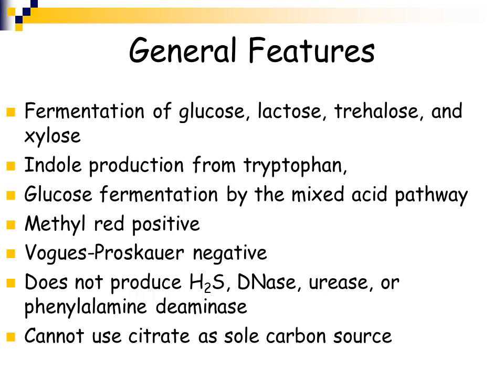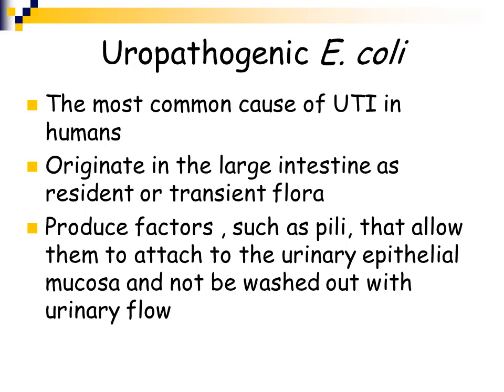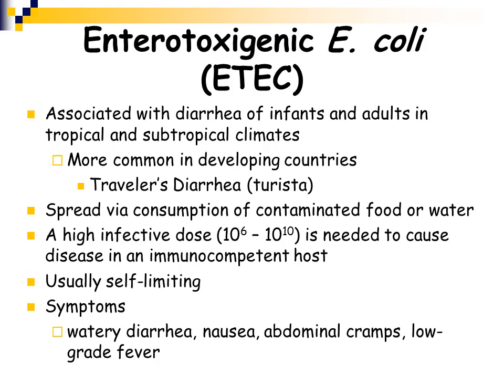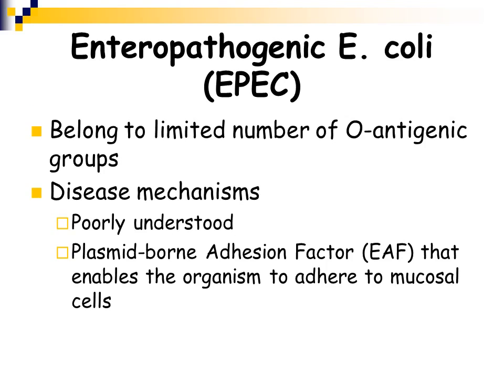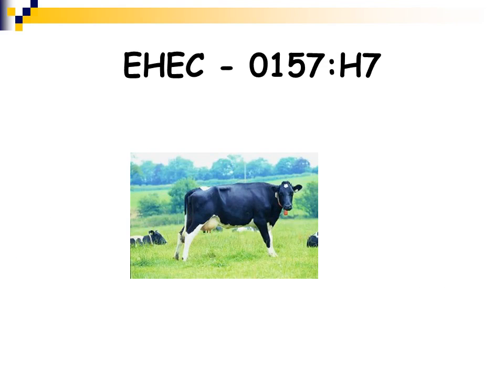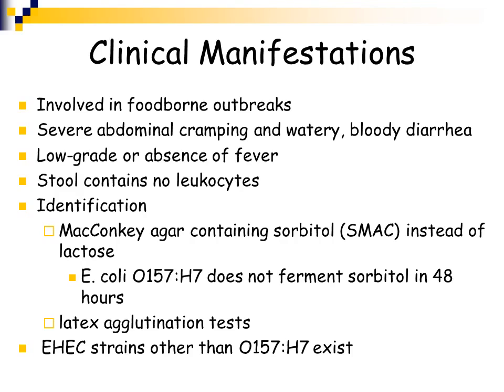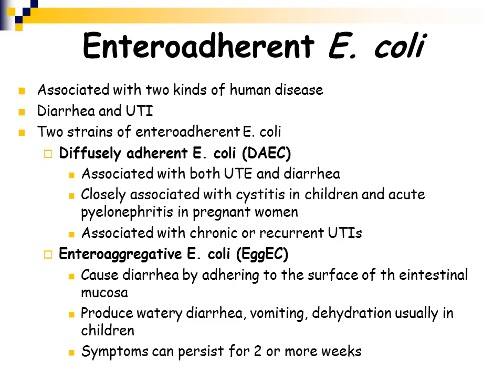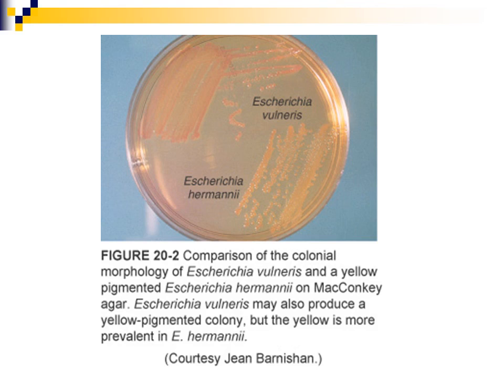Part 2 Enterobacteriaceae 1